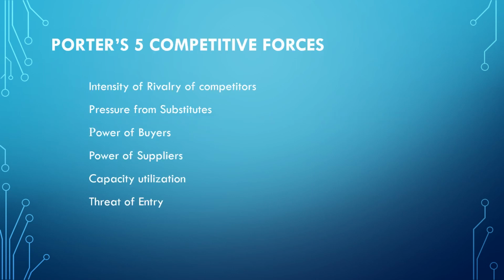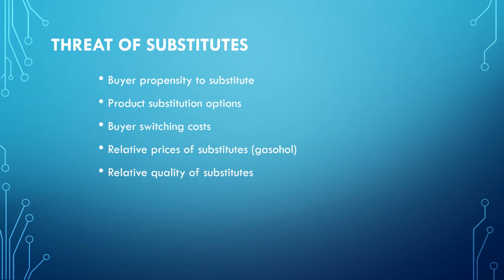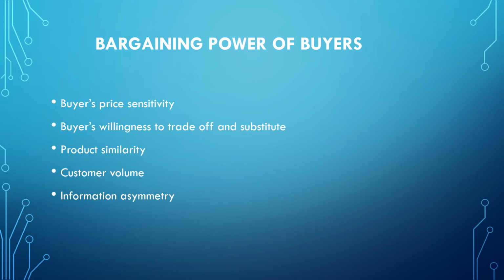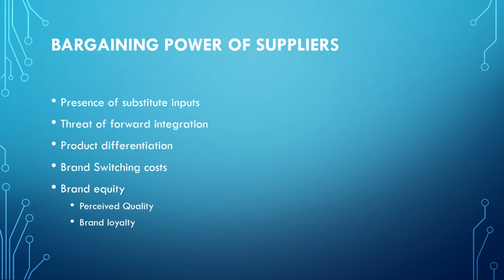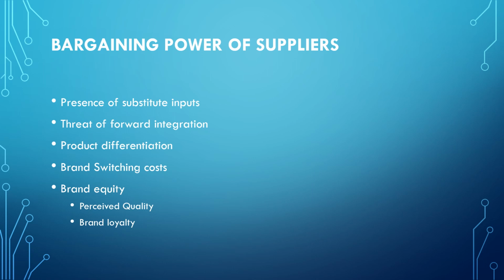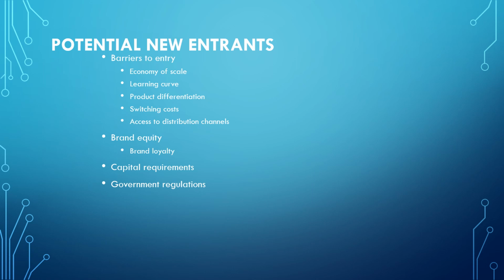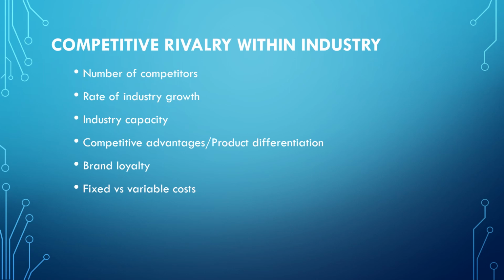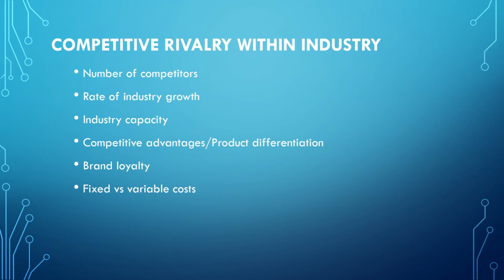450 industry porters5competitiveforces2024audiomp4